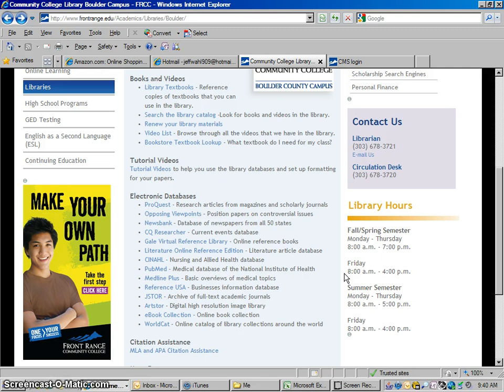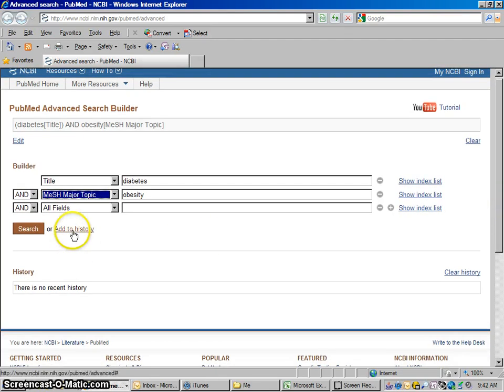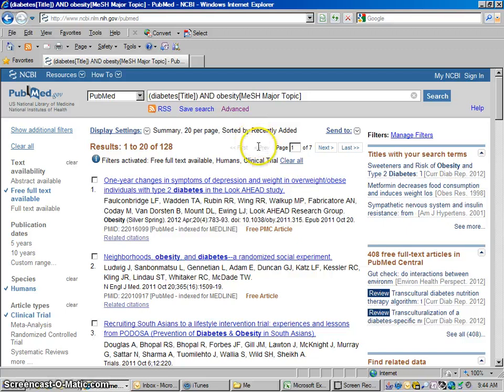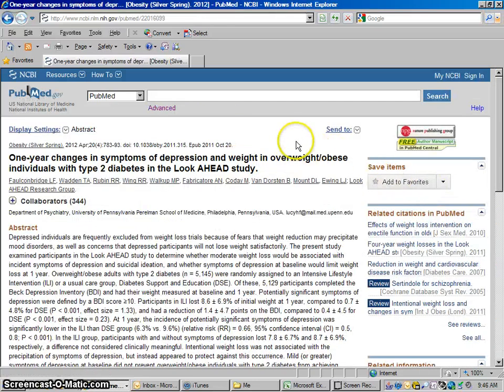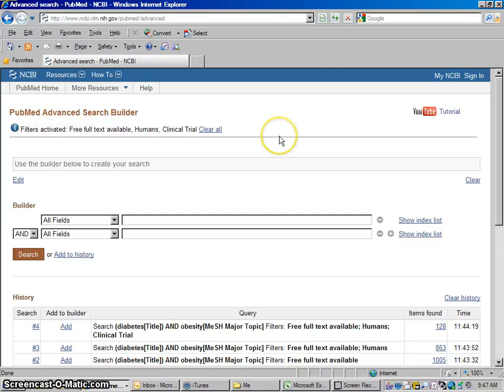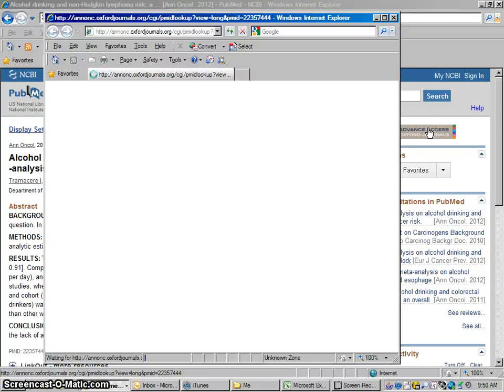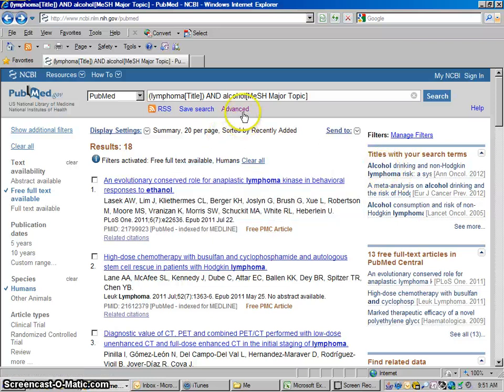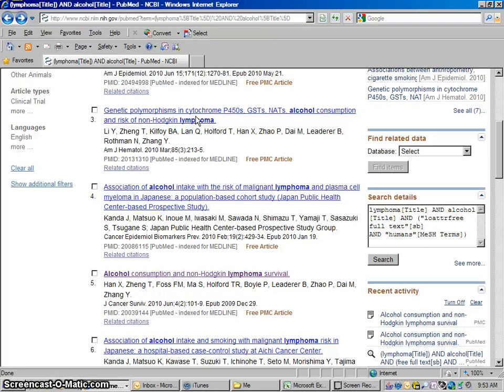How to use PubMed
How to use the medical database, PubMed.